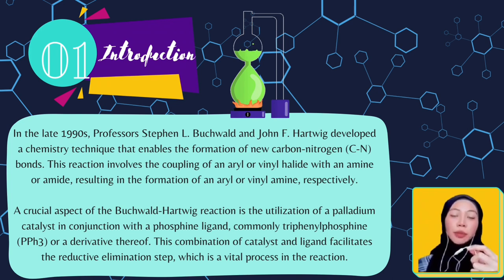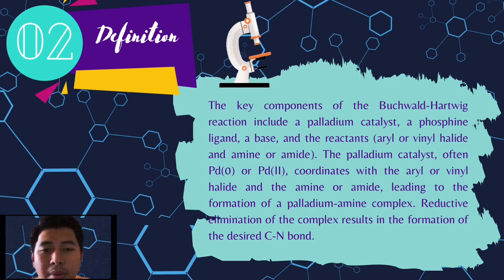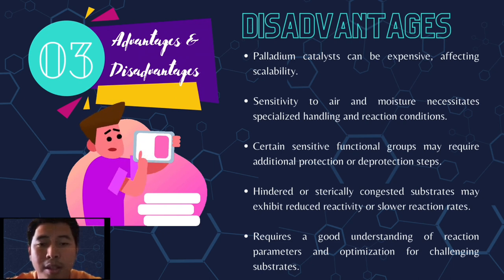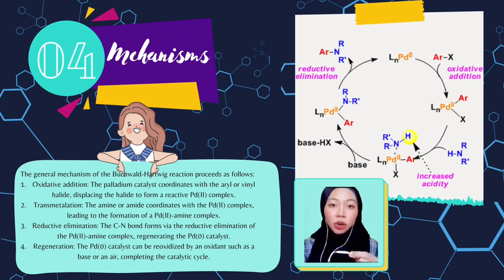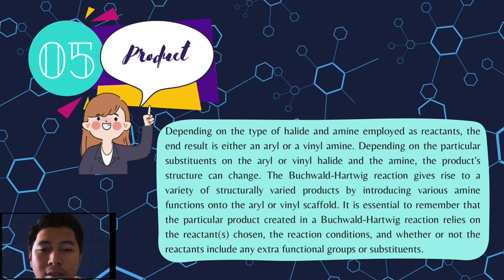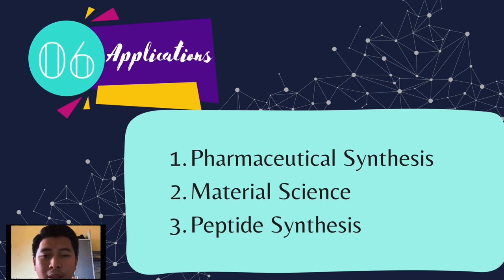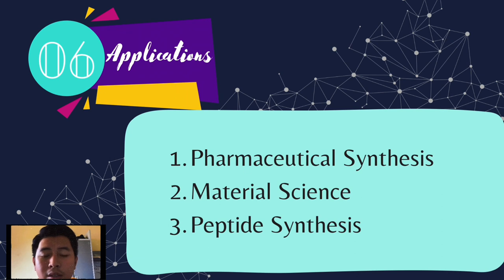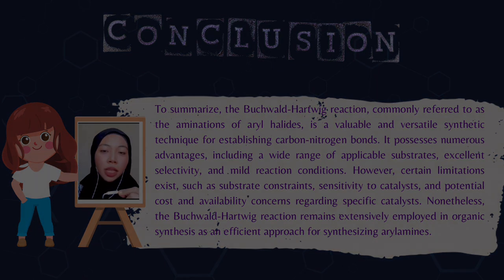BUCHWALD-HARTWIG REACTION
SK33803 Polymer Chemistry & Technology
Lecturer’s Name : Assoc. Prof. Dr. Sani Sarijadi

Group Members:
1. DT Idham Bin Kifli (BS20110083)
2. Nur Nadiah Nadhirah Binti Muhammad (BS20110435)